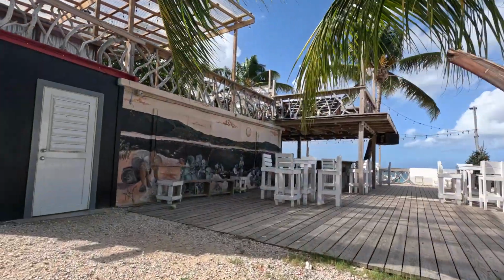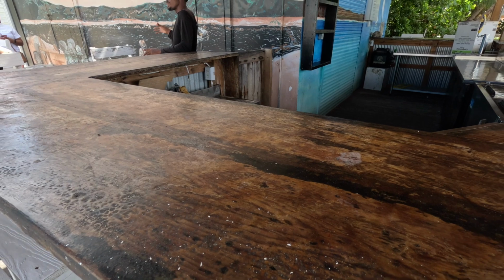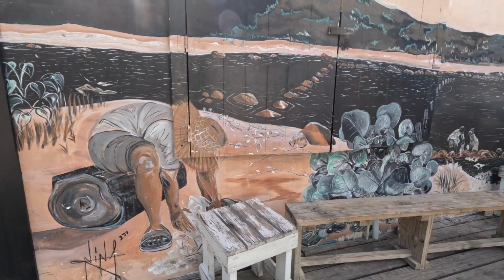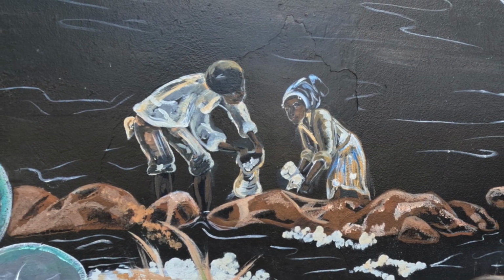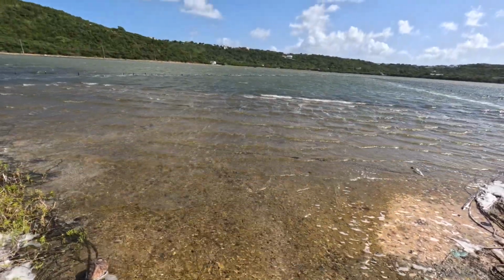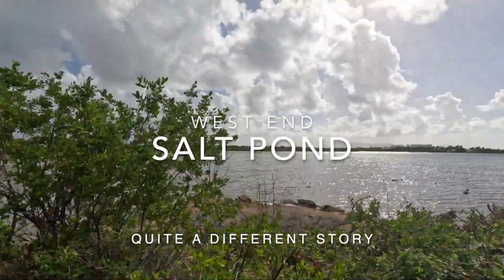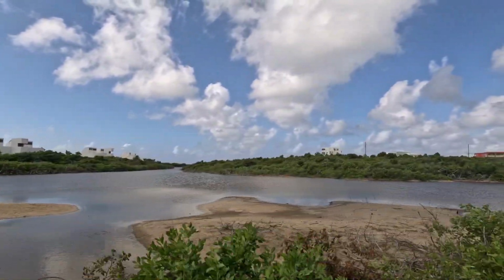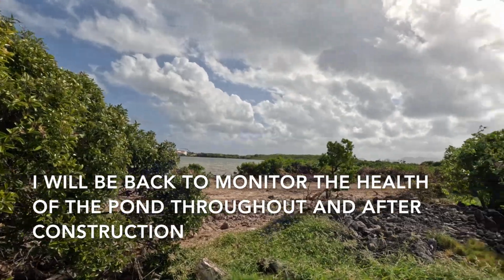Anguilla's Hidden Waters: Wetlands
*Please Select to Watch in HD*

This video is part one of my reasearch on freshwater conservation in Anguilla. Though the island's unique wetlands are not freshwater, they are the islands only wetlands, and are a unique habitat for much wildlife. This video covers two prominent salt ponds, Road Salt Pond in Sandy Ground as well as the West End Salt Pond. My initial ArcGIS Storymap focus began with the health of the wetlands and  environmental threats, but that could not be done without learning about the history of the island's salt export.

This was filmed in collaboration with Quest Experiences, a local ecotourism company that was happy to explain the rich culture and history behind them. Tour guide Clemvio Hodge narrates this informative journey, giving much insight on why it is so important to preserve these wetlands through ecotourism and advocacy.

Anguilla's Hidden Waters videos are advocacy and documentation materials created of a community engagement initiative driven by the research of Vinisha Browne and funded by The National Geographic Society and The Nature Conservancy. Founded within the 2023 Paragon One Freshwater Conservation Externship.